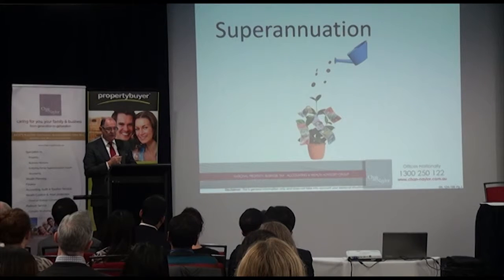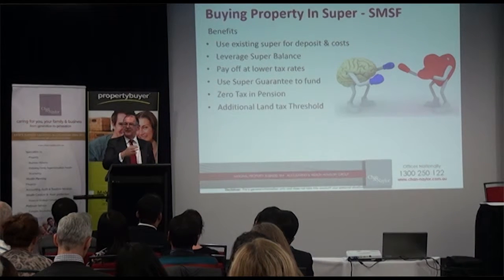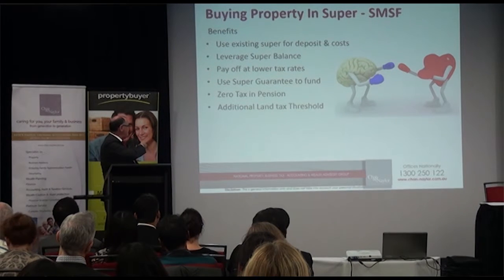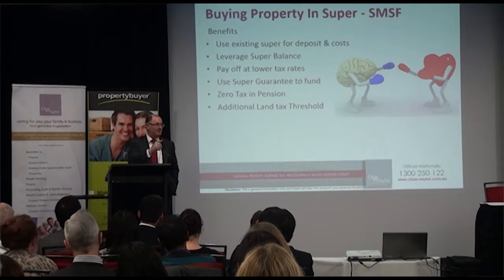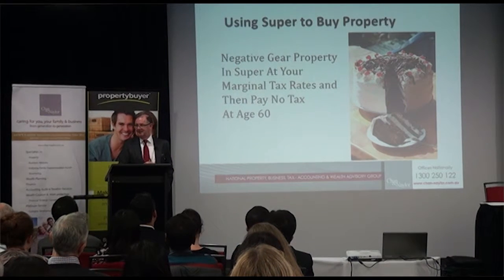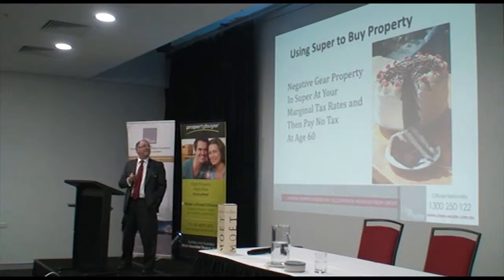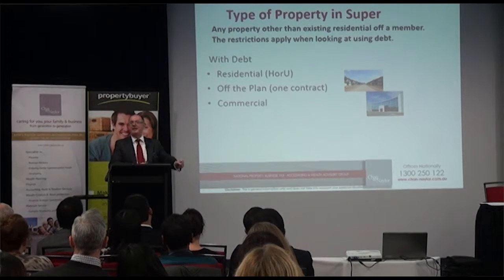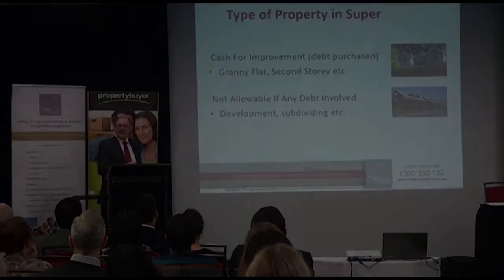Buying Property in Super (June 2015)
Ken Raiss explains how to buy property in your Super.

Financial Services for Astute Property Investors & Entrepreneurs